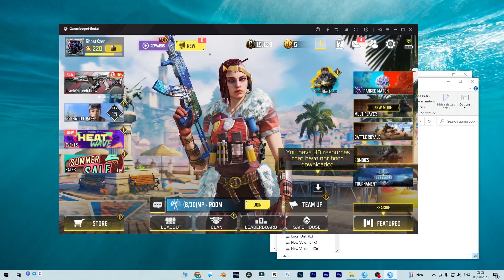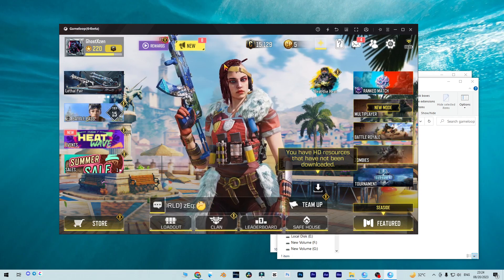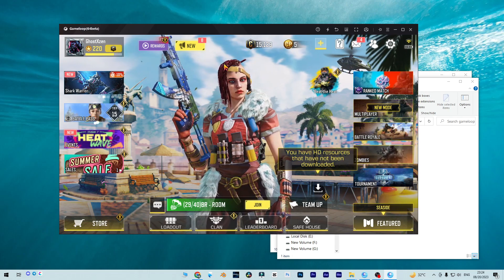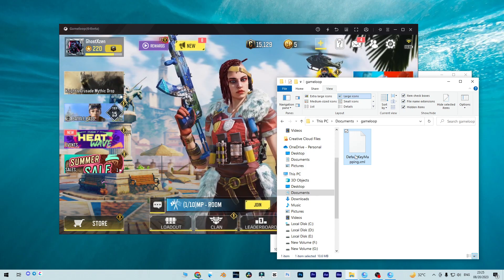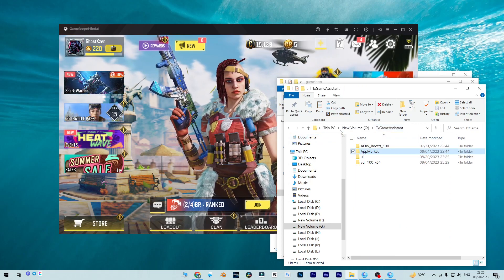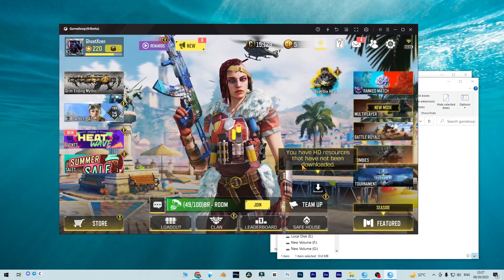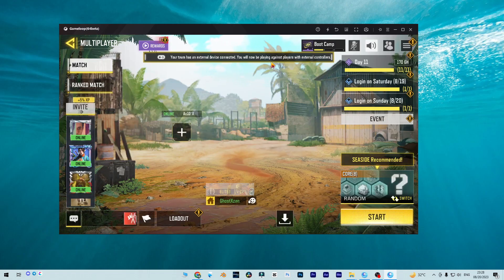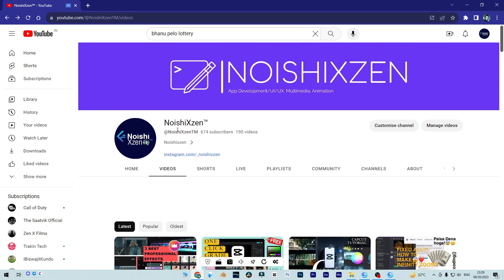GAMELOOP DOWNLOAD AND FIX KEY MAPPING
Replace with the file location:
G:\TxGameAssistant\ui
  Description:
       (i)    G: means Where you have installed your Game loop (example: Local Disk).
       (ii)   TxGameAssistant: The folder Where your Game loop files are saved.
       (iii)  UI: Gameloop Emulator Files are saved there.

to the author, this is a guide video solving key mapping and other bugs related issues on game loop Emulator, so if you would like to have any concerns, please feel to mail here